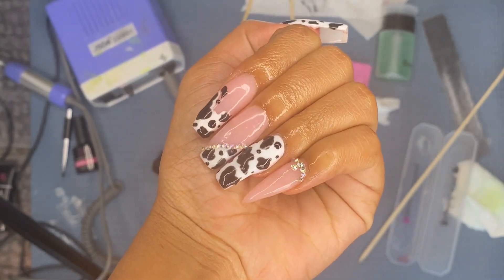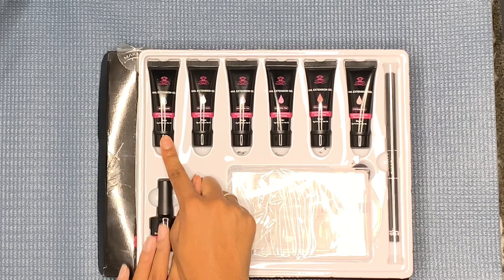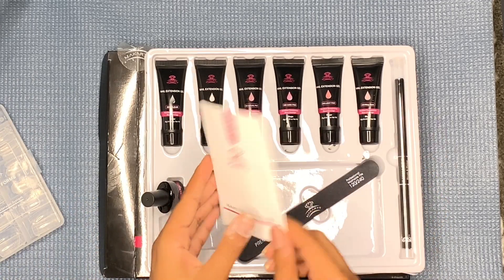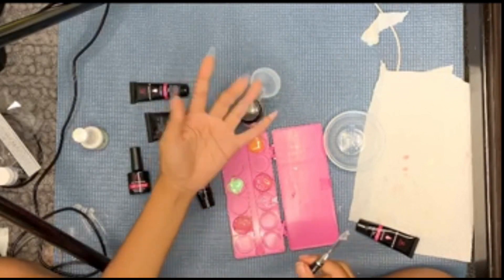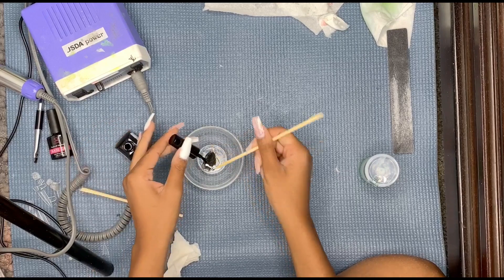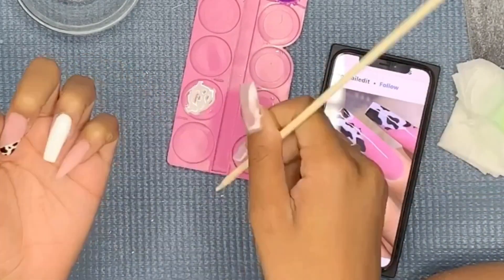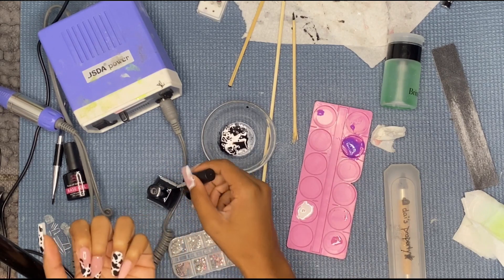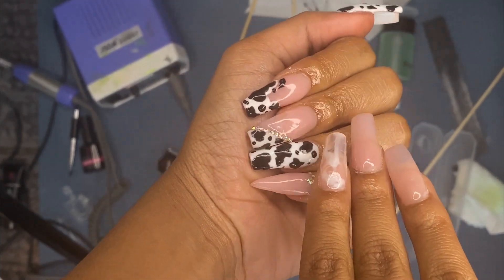PolyGel French Cow Set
Hey Litty Gang! In today’s video, I’m showing you how I accomplished a cute and simple French Cow Set using Makartt’s French PolyGel Kit!

That’s all for today ! i'll see you guys for next week's video! ;) STAY LIT

☁︎FAQ☁︎
Where do you live? I just moved to Los Angeles, from Atlanta.
What do you do? I'm a Media Correspondent and Teen Influencer on IG.
What is a Media Correspondent? I interview celebrities on Red Carpets.
Where can I watch your interviews? On Instagram or my Youtube Channel.

☁︎Filming Equipment☁︎
I use my iPad Mini to film.
I edit using iMovie on my MacBook.
For lighting, I use natural lighting along with my ring light.